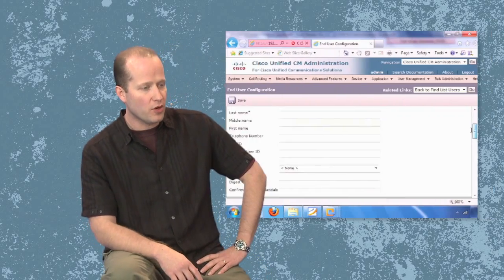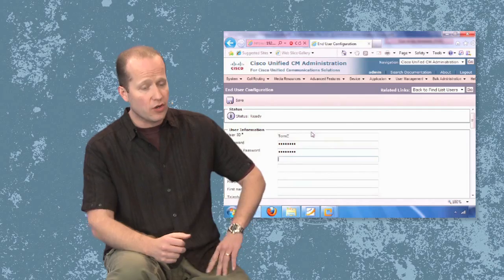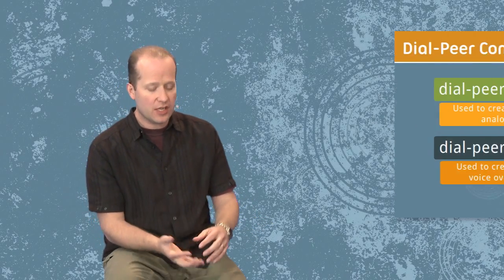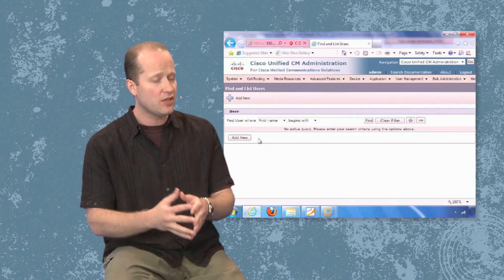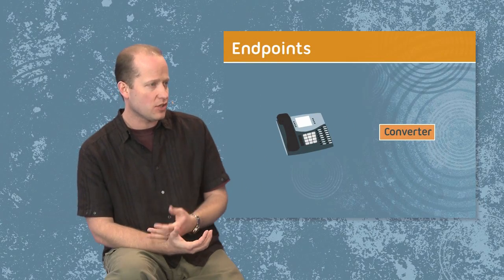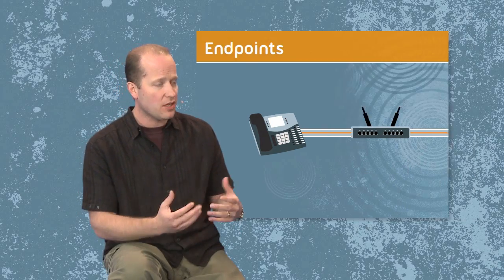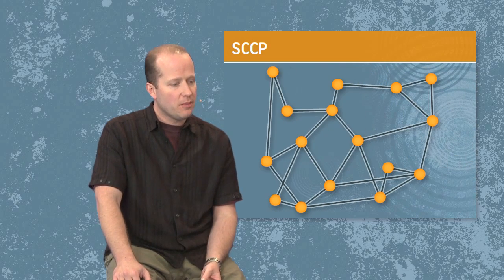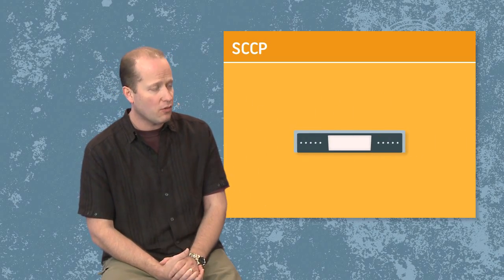VoIP Fundamentals - LearnKey Course Promo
Tom Carpenter goes over what to expect from our new Voice over IP (VoIP) Fundamentals course, which covers topics from the CCNA Voice 640-461 certification exam